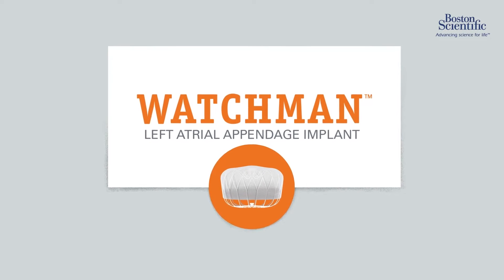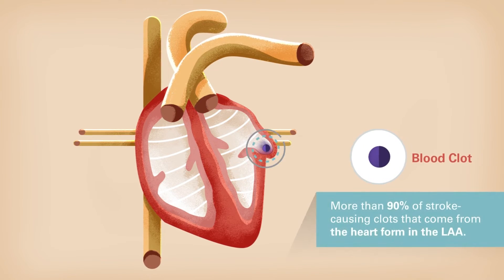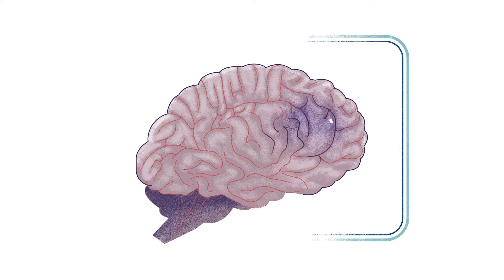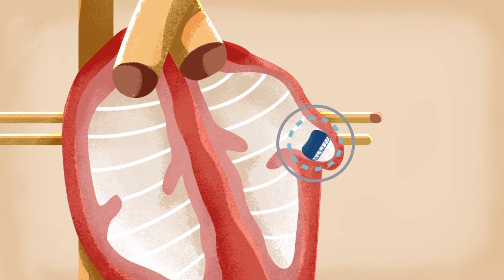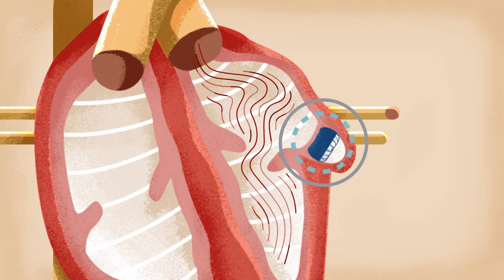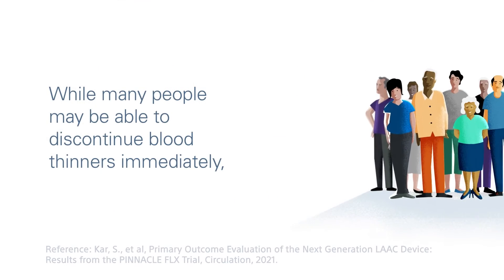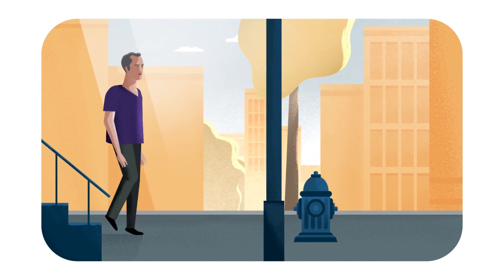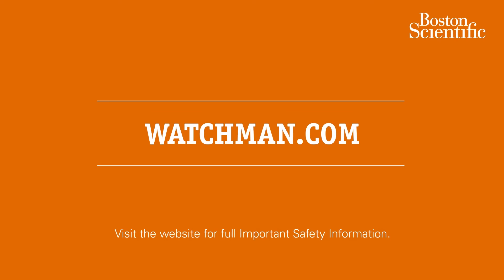Understanding the WATCHMAN™ Procedure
Individuals living with AFib have a higher risk of stroke due to blood clots.  Most of these clots form in an area of the heart known as the Left Atrial Appendage (LAA).  For people unable to tolerate blood thinners, the WATCHMAN™ device can provide an alternative way to reduce the risk of stroke from Afib.  This video shows an animation of the area of the heart where most clots form from AFib.  It then shows an animation of the WATCHMAN™ device, how it is implanted via catheter and seals off the left atrial appendage, preventing clots from breaking loose and going up to the brain, causing a stroke.